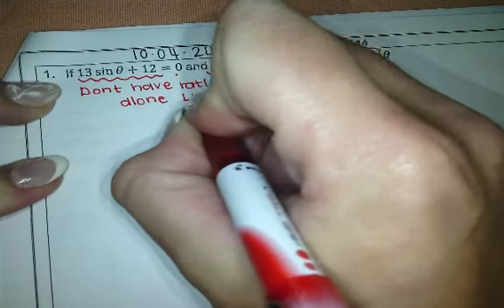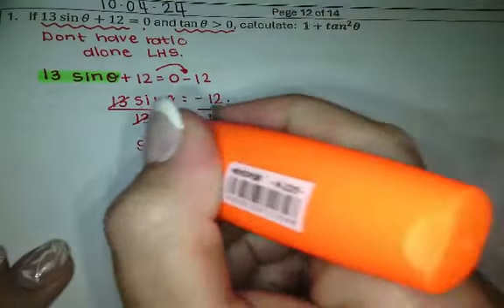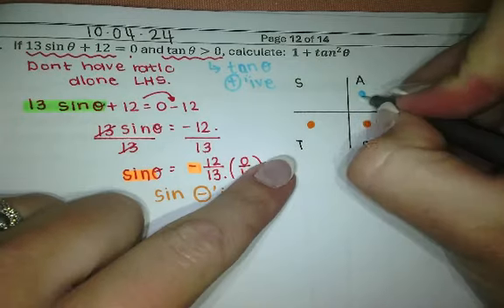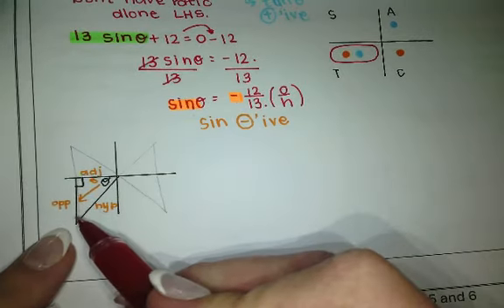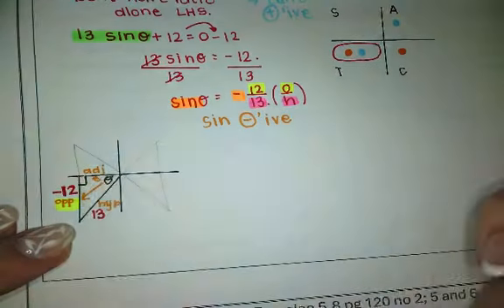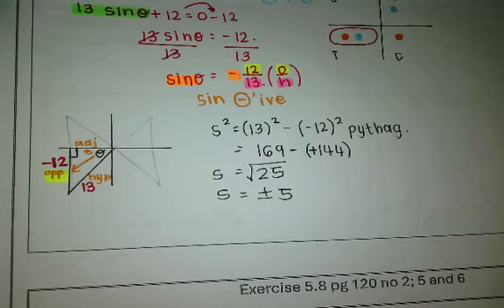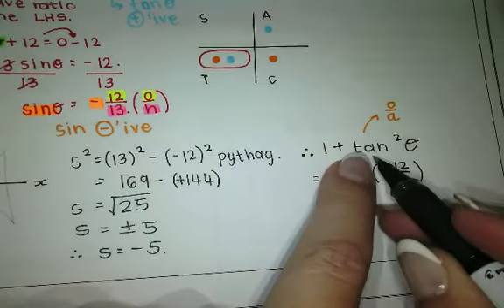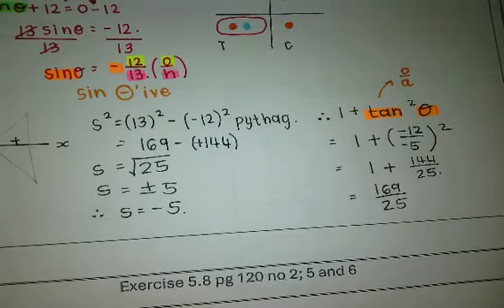Allies Mathematics - GR 10- CAST diagram 2